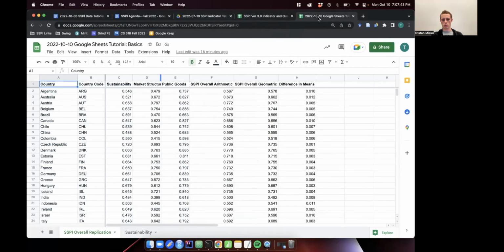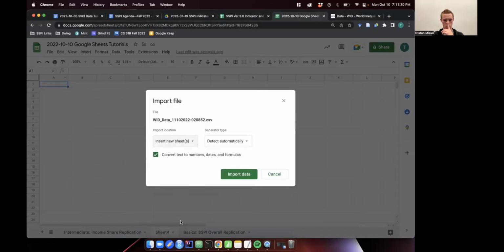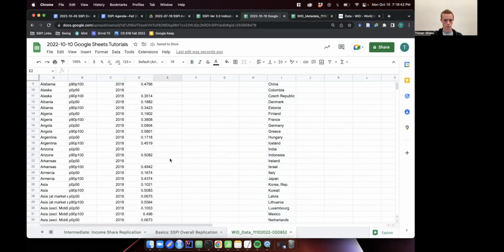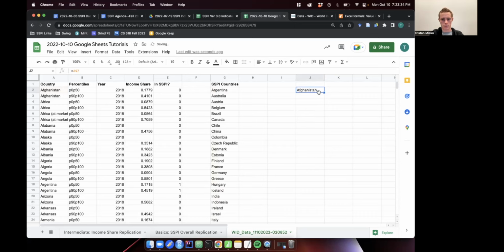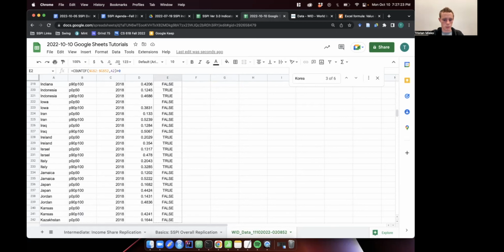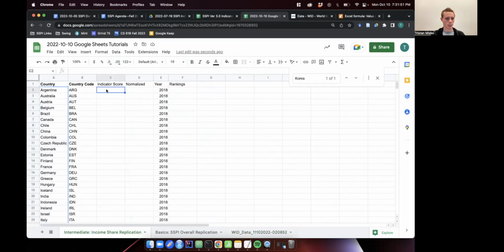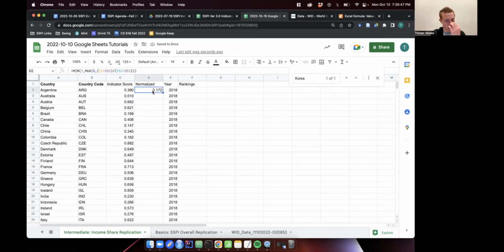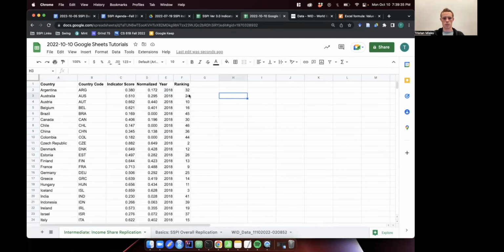SSPI Google Sheets Tutorial: Intermediate Skills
This tutorial covers importing data, filtering data using the COUNTIF function, and setting up formulas which make use of sticky cells and ranges.